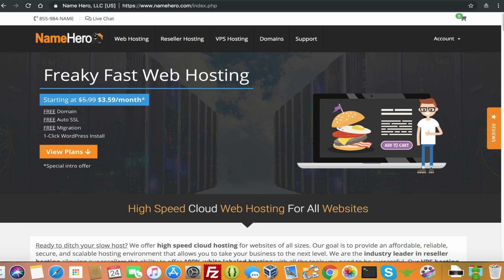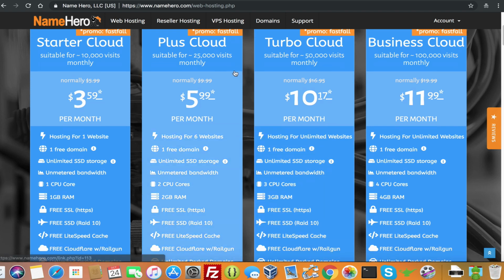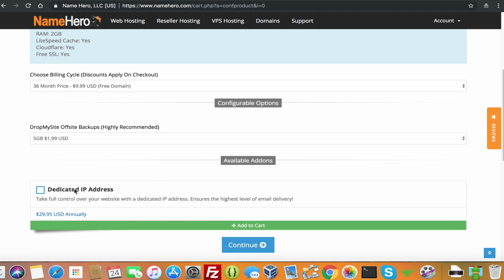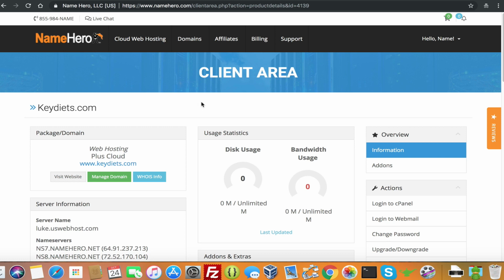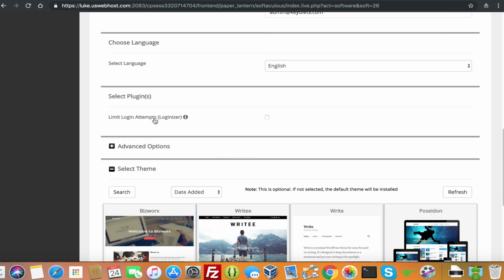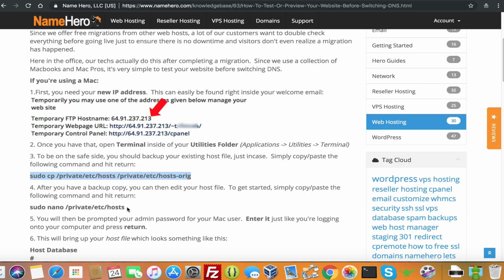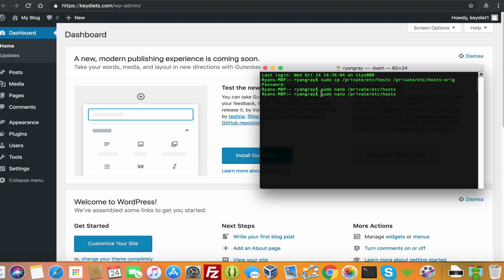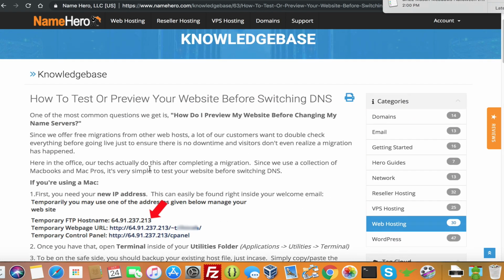How To Test Or Preview Your Website Before Changing DNS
In this video tutorial I show you how to test your website before changing your DNS (name servers).